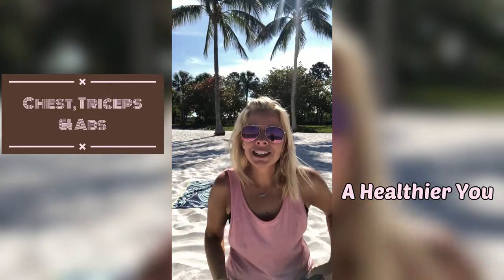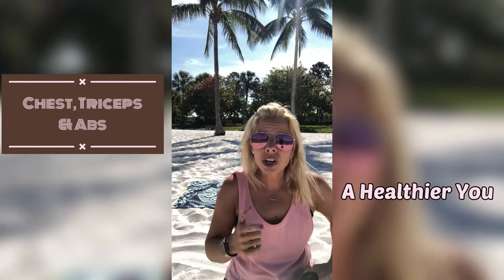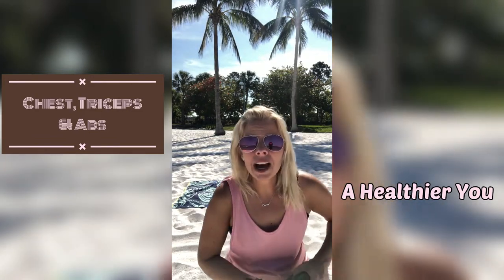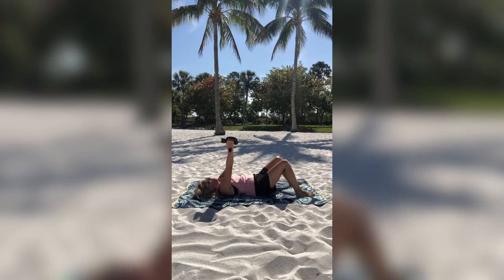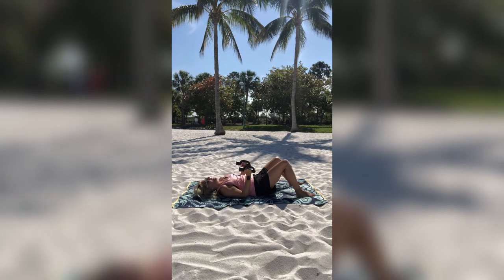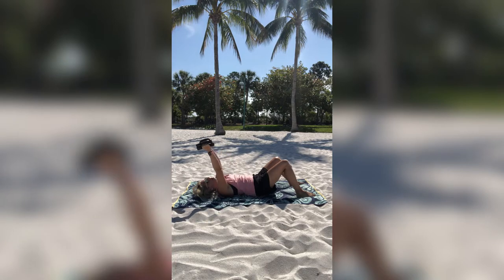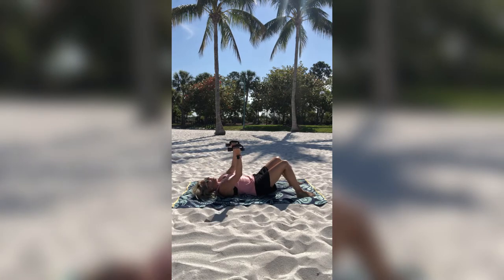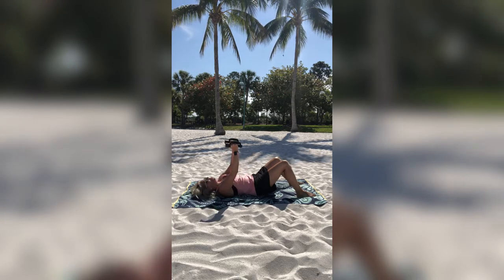Strengthen your Chest, Triceps, and Abs - 21 minutes - Home workout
We will be targeting our chest, triceps, and abs in this 21 minute workout. Designed to strengthen and tone! This workout can be done at home or anywhere with or without weights. Let's get started! :)